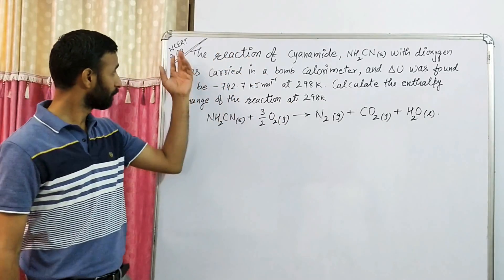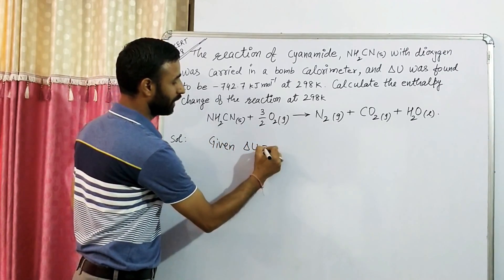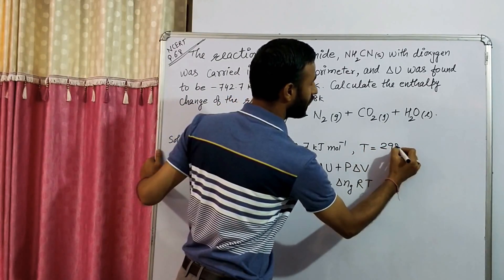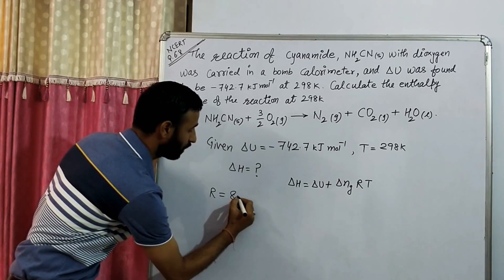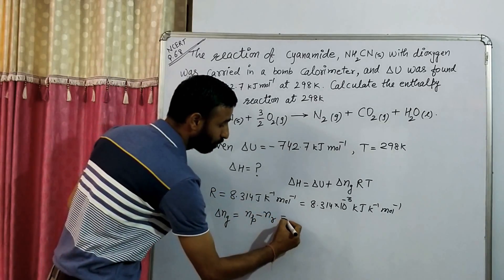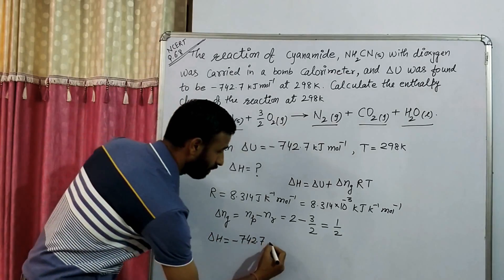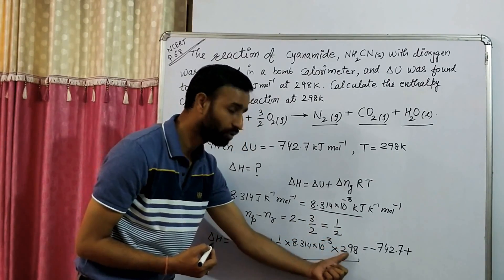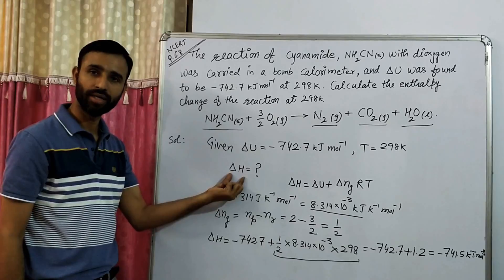Thermodynamics ncert Q 6.8 Chapter 6 Class 11 CHEMISTRY NCERT Solutions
chemistrygyanacademy The reaction of cyanamide, NH2CN(s ), with dioxygen was carried out in a bomb colorimeter, and
  was found to be  -742.7 kJ mol-1 at 298 K Calculate the enthalpy change for the reaction at 298 K
 (R = 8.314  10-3 kJ K-1 mol-1).
  NH2 CN(s) + O2 (g)     N2 (g) + CO2 (g) + H2O (l)
Discussion of question no. 8 from ncert textbook for class XI cbse thermodynamics chapter.
thermodynamics ncert solutions chemistry class 11,
thermodynamics ncert exercise questions 6.8